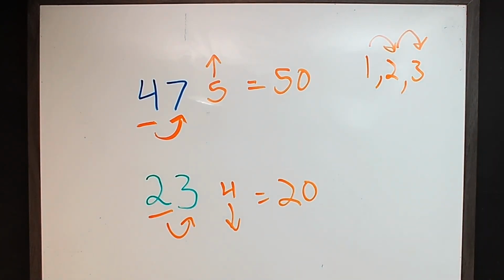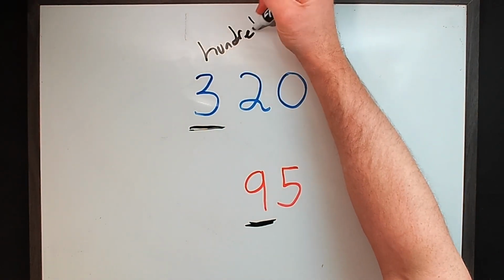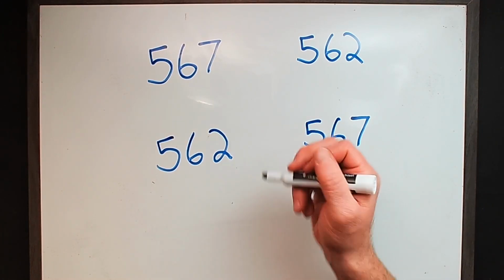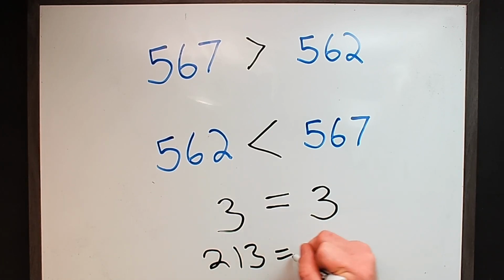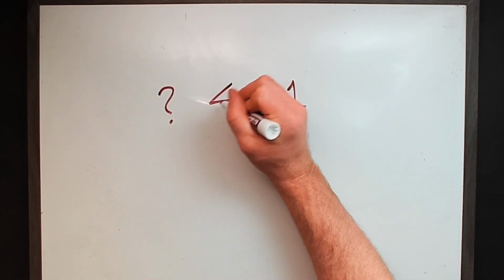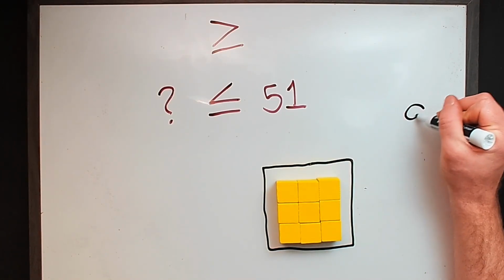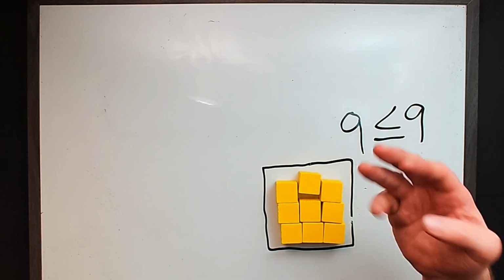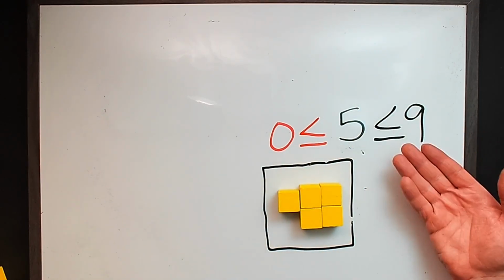How to Compare Two Numbers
If you can compare two numbers, you can compare any amount of numbers! Follow the channel to get the best insights on learning.